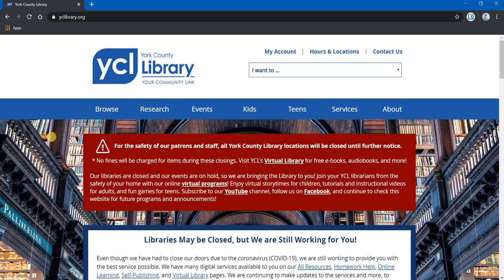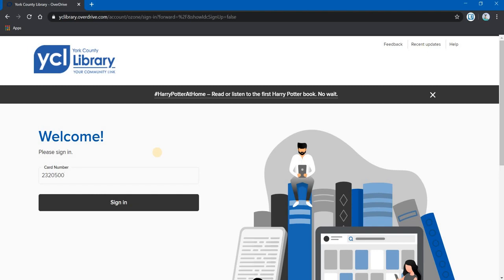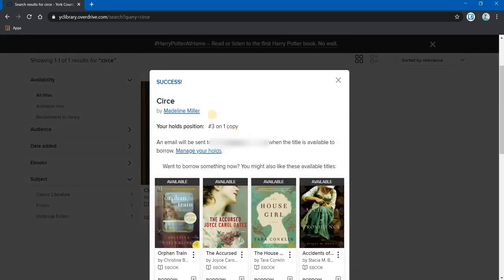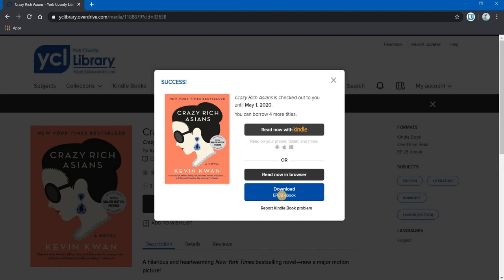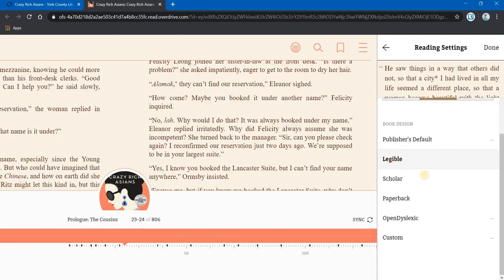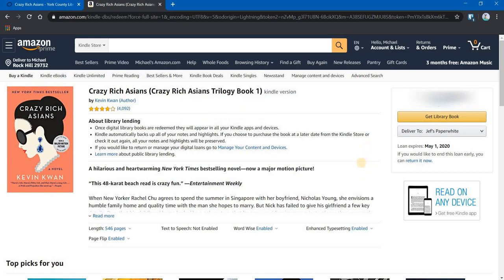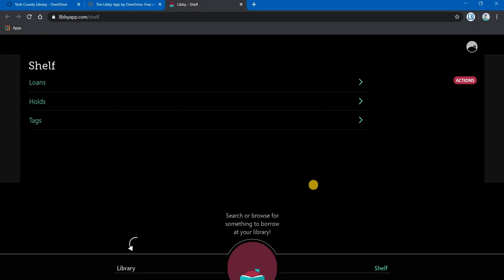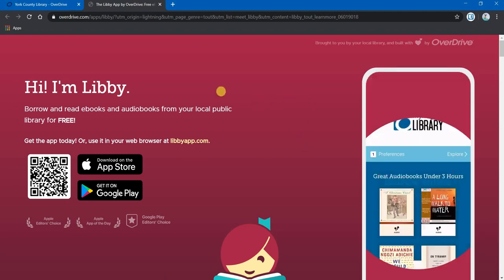YCL Tutorial - "OverDrive, Libby, and eBooks"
Jef demonstrates how to create an account with OverDrive, shows you how to find and read eBooks, and introduces you to the OverDrive mobile app, Libby.